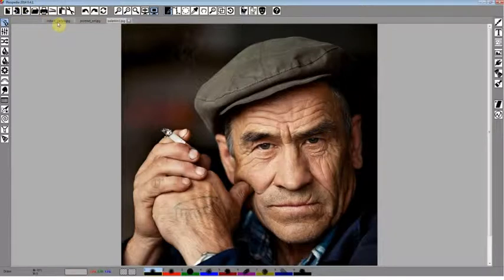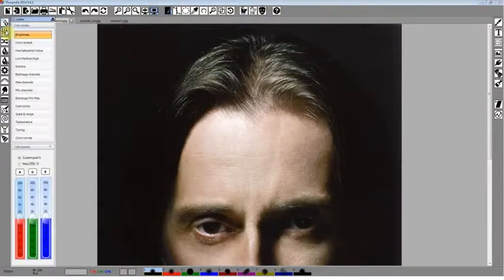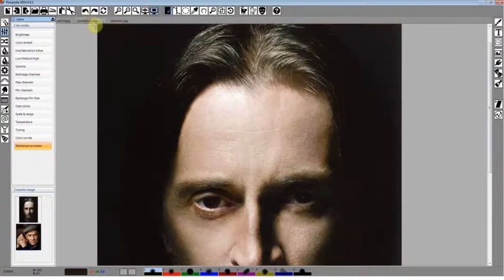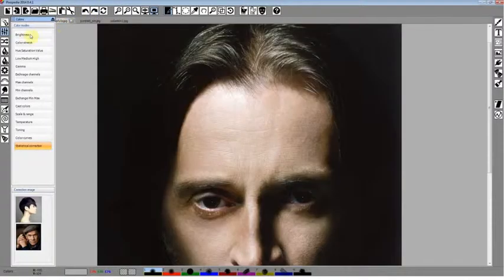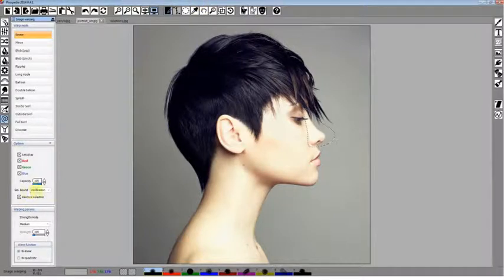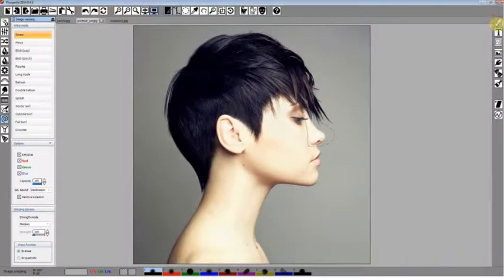Pixopedia 2014 Version 0.4.1 News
Image color corrections using another image statistical data. Warping action using bounding selections. New spreader mode: neighbor shuffler.